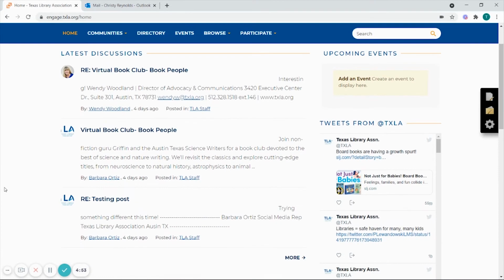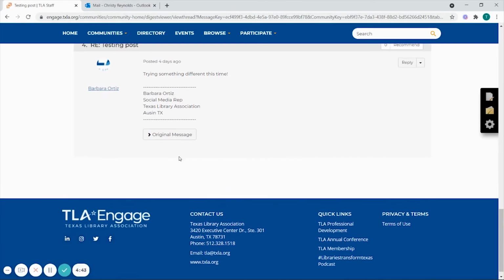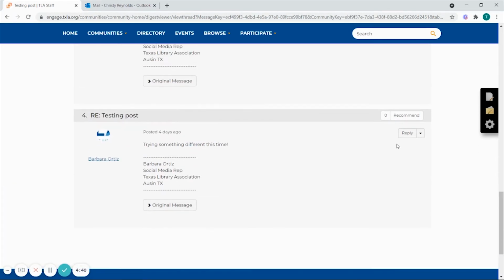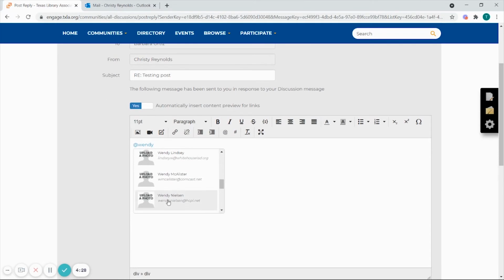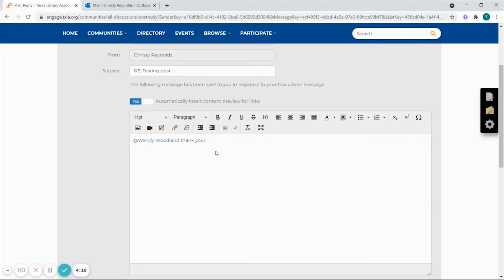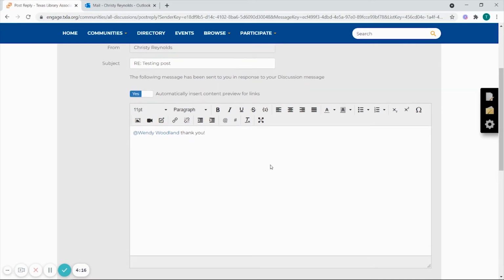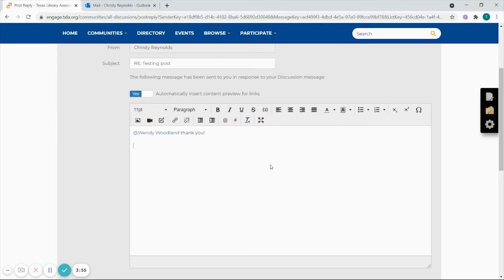How to use hashtags in your TLA Engage discussion posts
TLA Engage is the Texas Library Association's new online member platform. In this video, we show you how to use hashtags in your discussion posts on the platform.